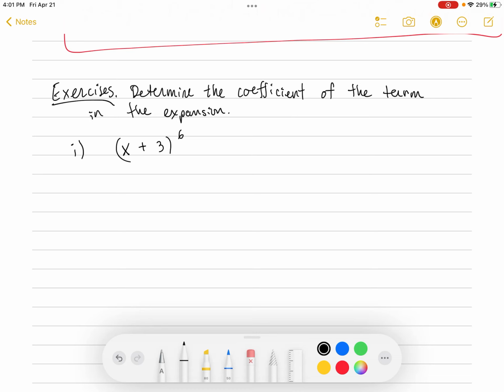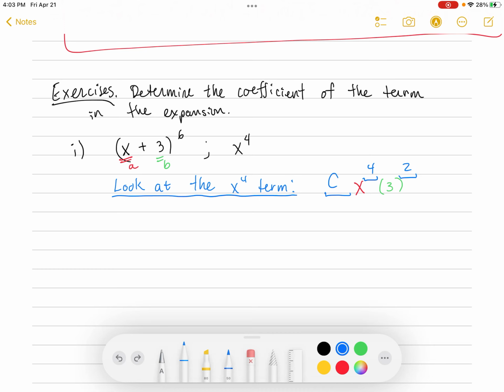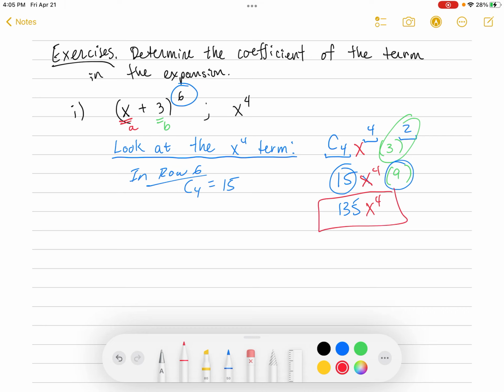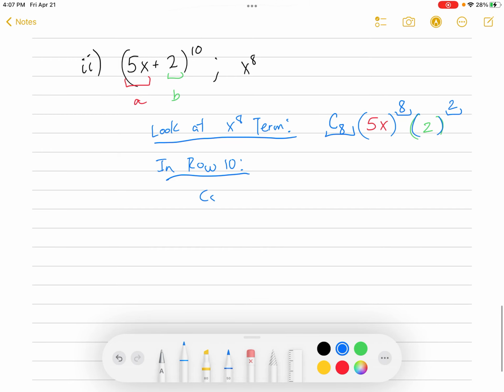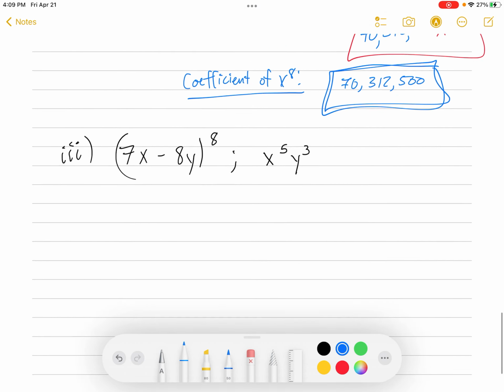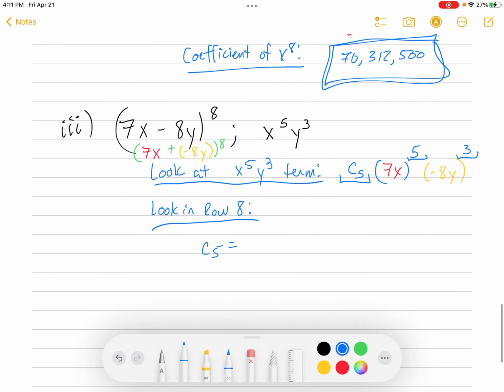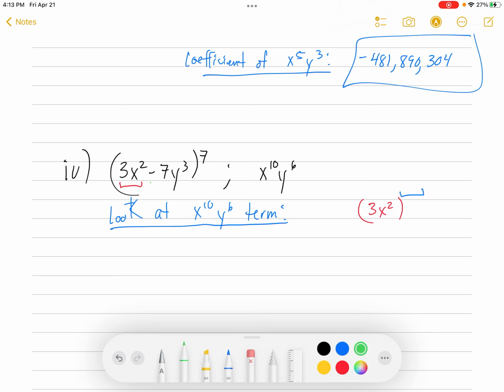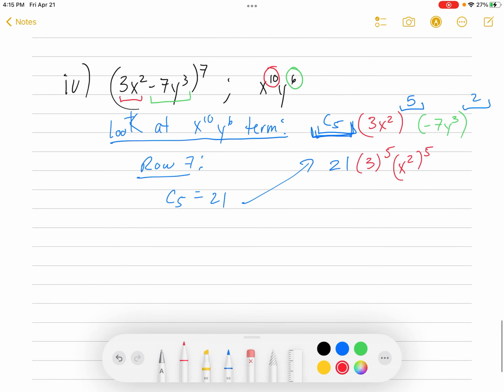Binomial Theorem, part 2